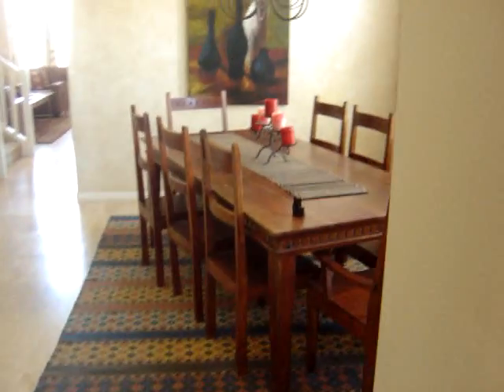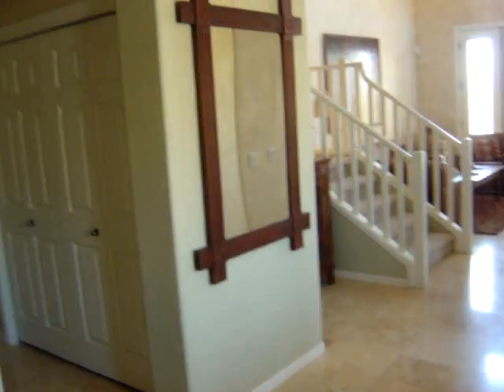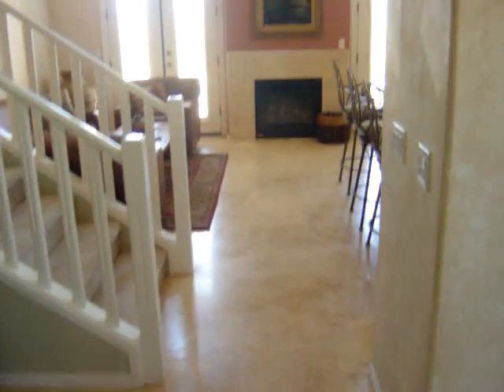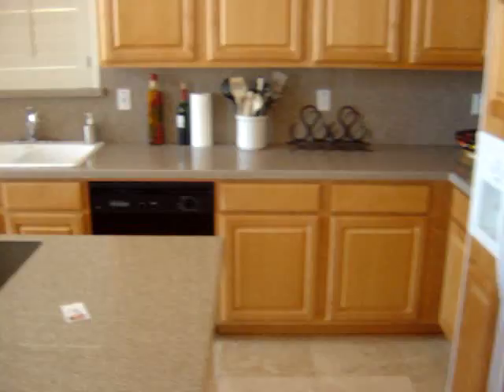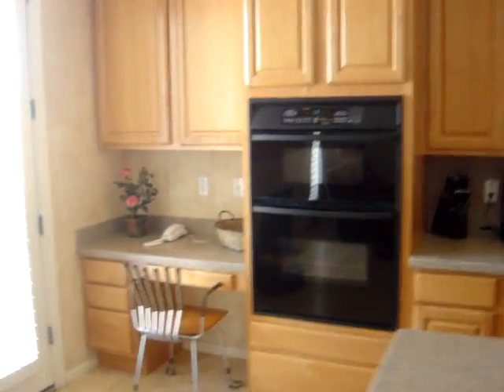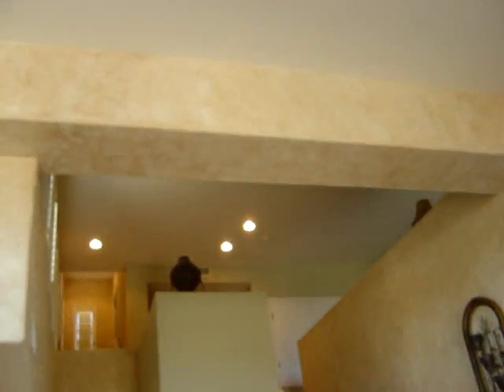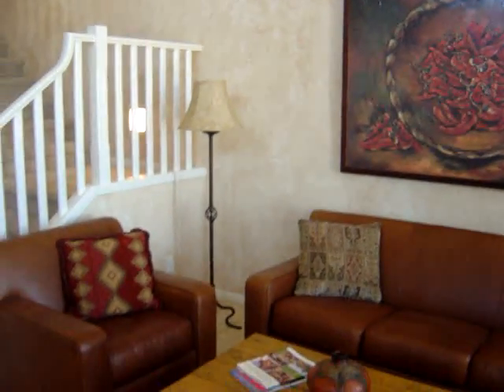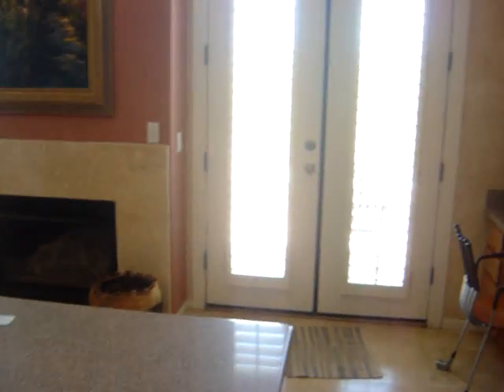StoneEdge at Troon North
Great townhome in Troon North.  2 bedroom 2.5 bathroom with loft in Troon North Golf Community